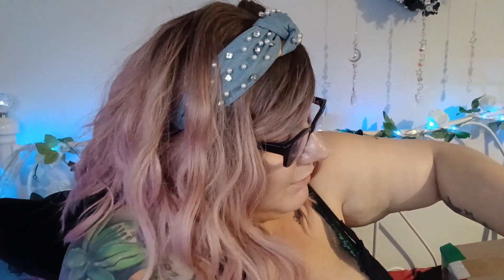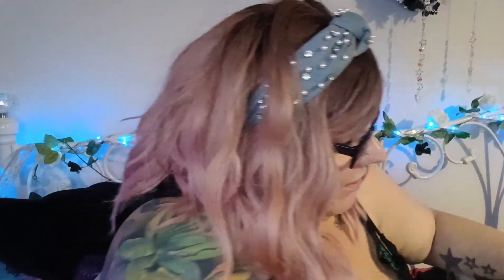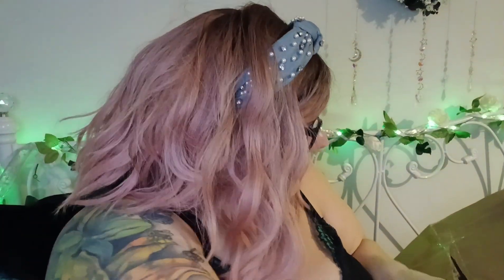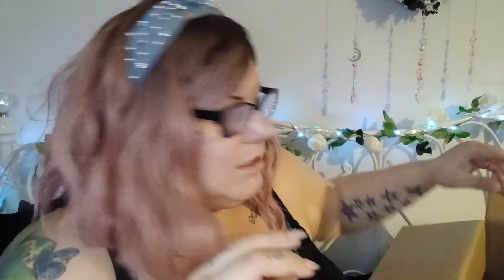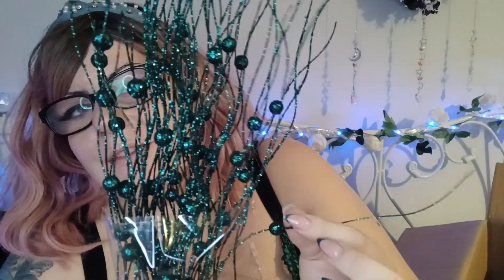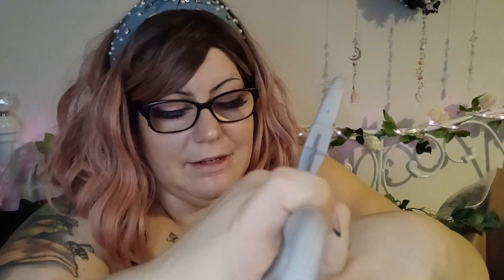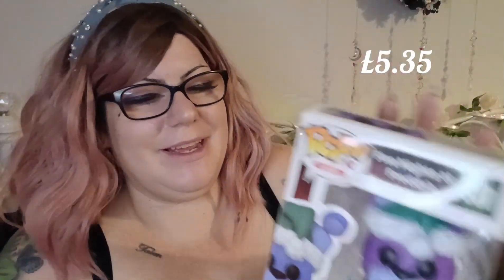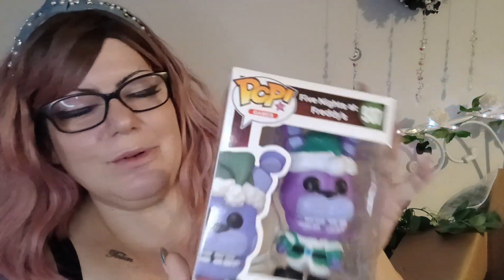Shein haul/ hallway chit chat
Awesome channels you should have a look at

If I've missed anyone, I apologise. Ya'll know I luff ya all 🩷🖤🩷